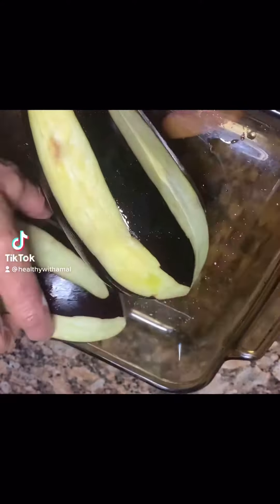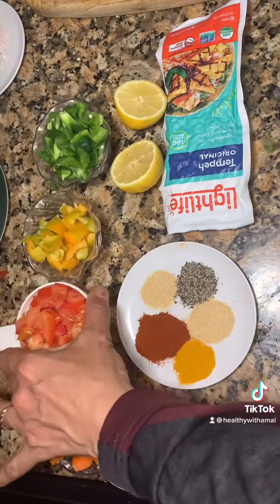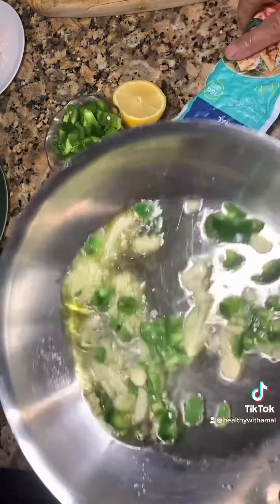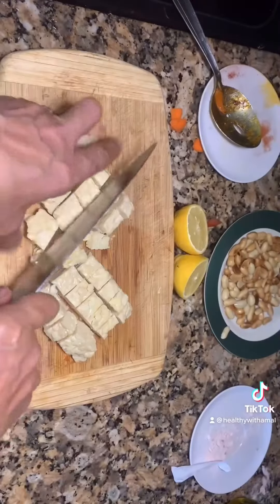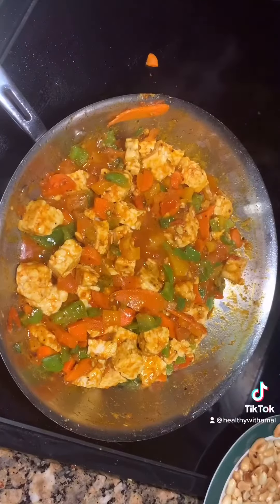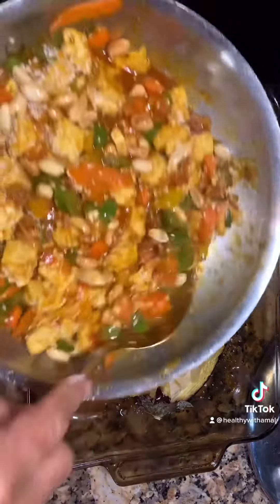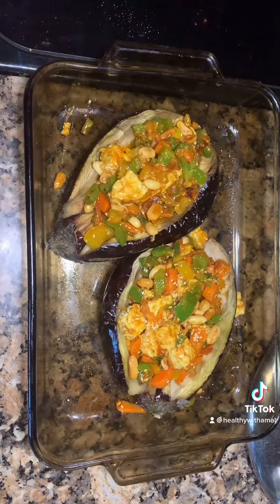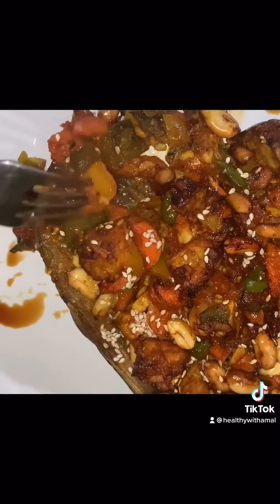Stuffed eggplant with tempa and vegetables good for a vegetarian low carb diabetes Very healthy